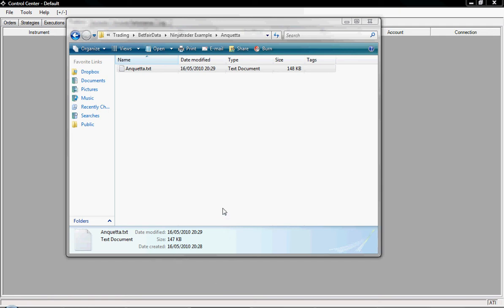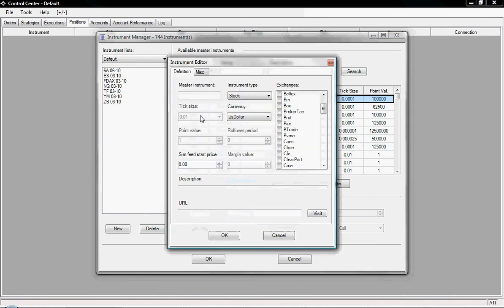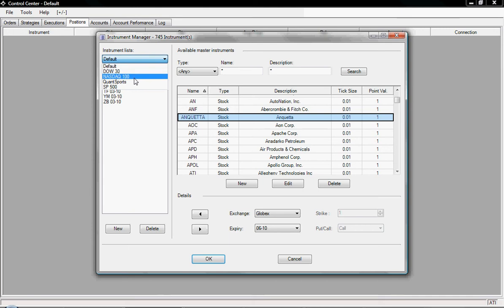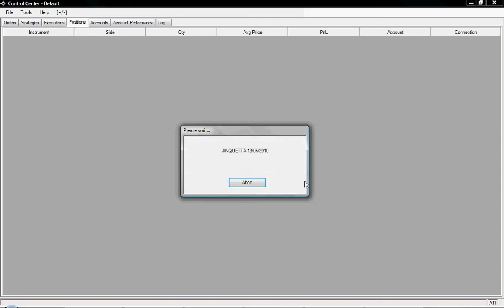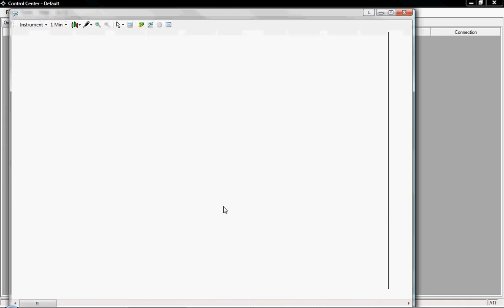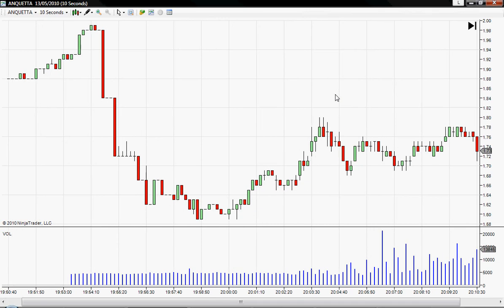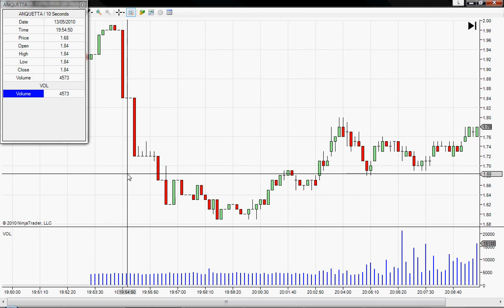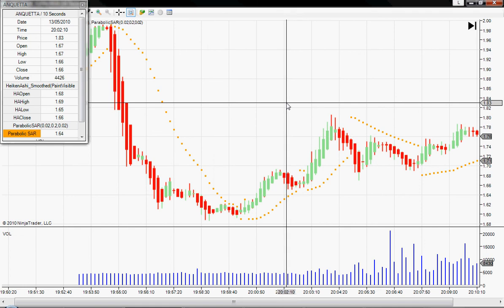Betfair Data Analysis - Part 2 (Creating Instruments)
In Part 2, I demonstrate how we add the data to an instrument in Ninjatrader. Once the data has been added, we can visualize it on a chart and/or optimize it for strategies. The charting allows us to see what indicators would have been successful over the particular time-frame.